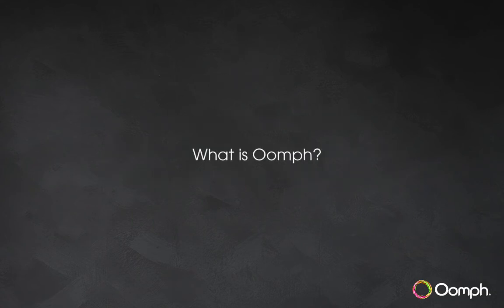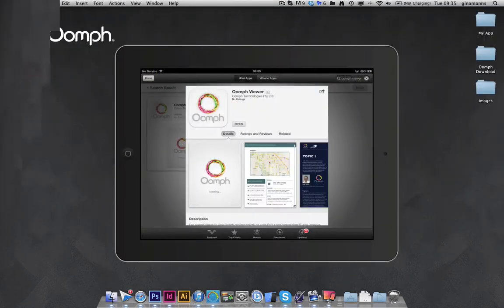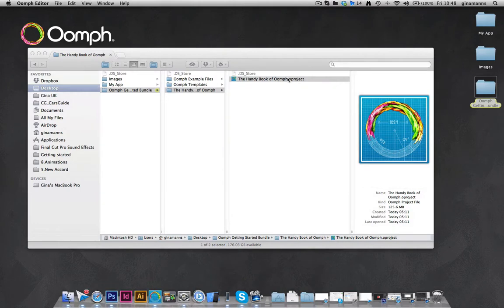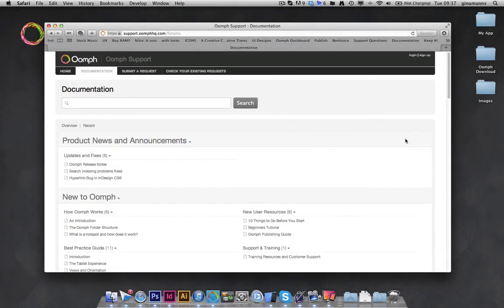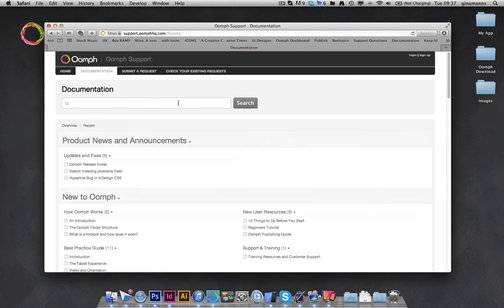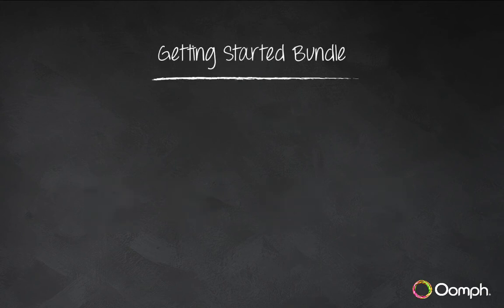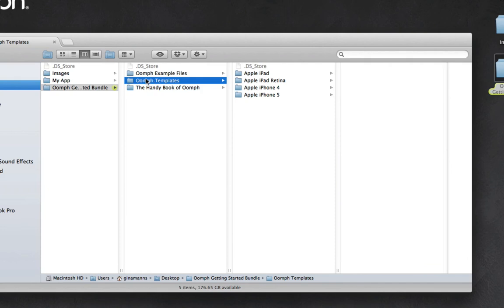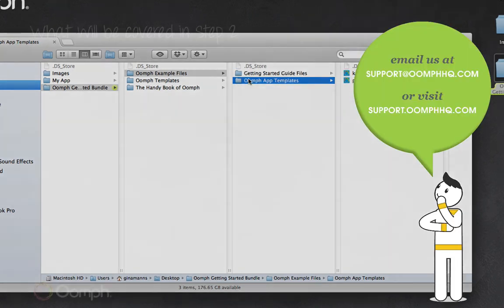Oomph Digital Publishing Platform Getting Started Guide - Introducing the tools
Welcome to the Oomph Digital Publishing Platform! Learn the basics of designing tablet apps instantly.